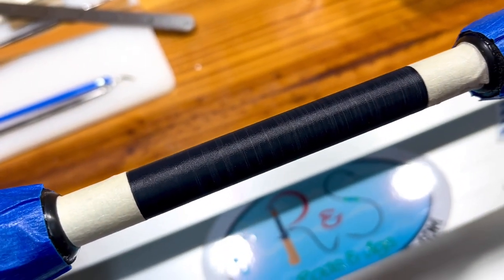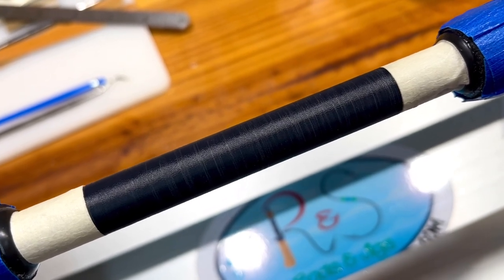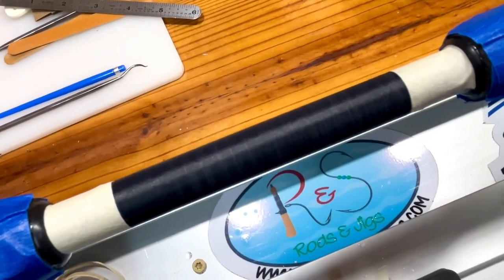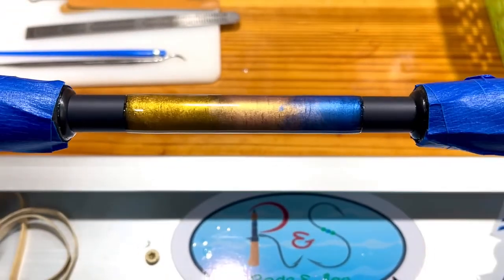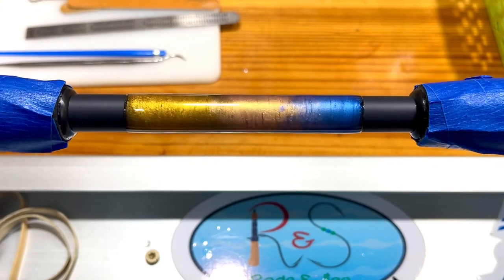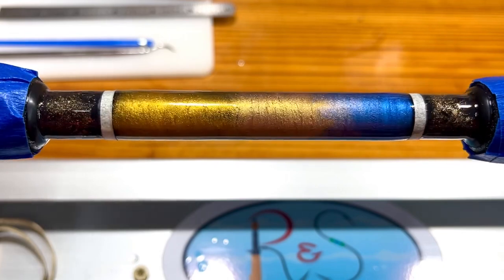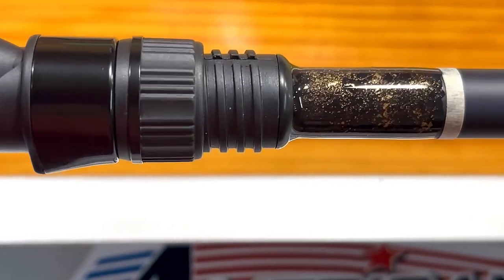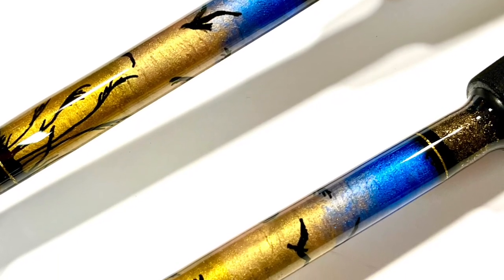Sunset Rods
Custom Rod Building 2 Sunset Rods.
Marbling pigments used:
CRB Powder Pigments Black, Royal Blue and Pink Gold. You can get these and many other CRB colors from MudHole Custom Tackle and Rod Building.
Pigments by Nuno Sparkling Gold. You can get a wide variety of Pigments by Nuno from HFF Custom Rods
Gold Metallic Testors paint